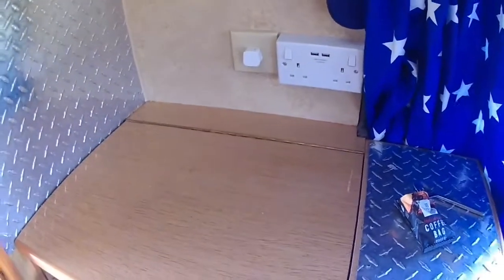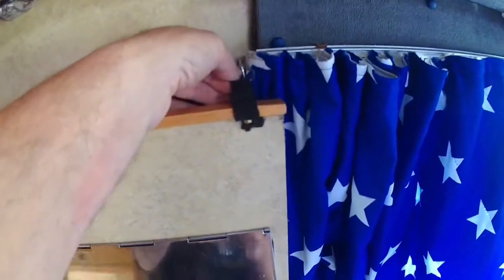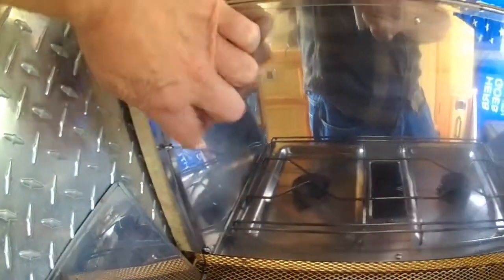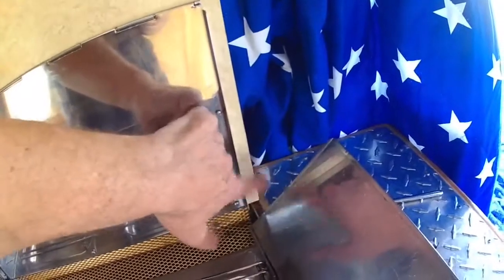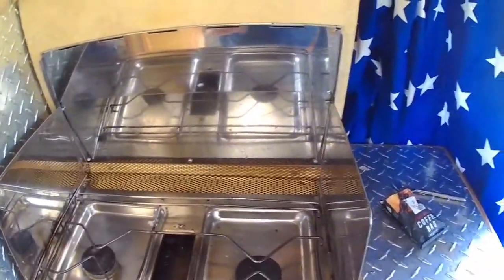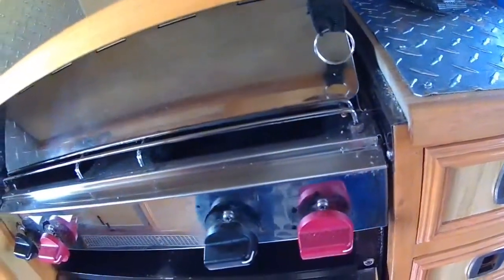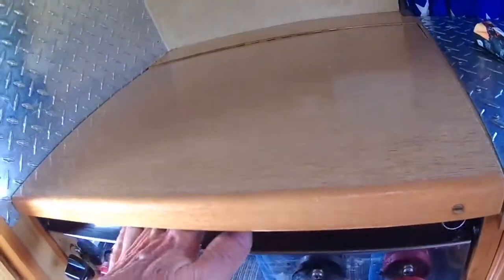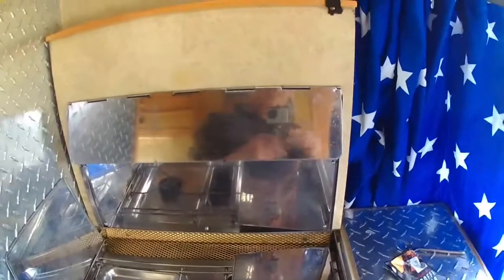Talbot Express Motorhome Cooker Hob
Two ring stove heatshield, fat splash guard mystery Part solved. Do you have the answer.